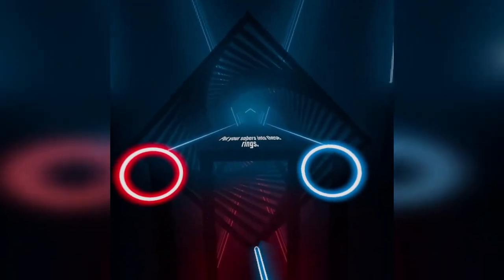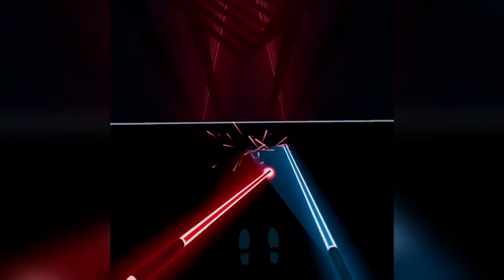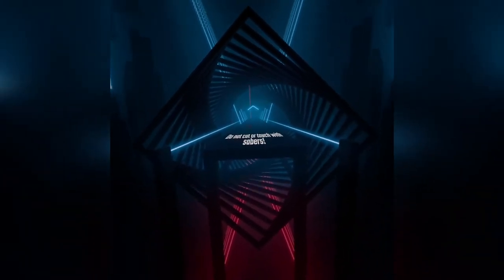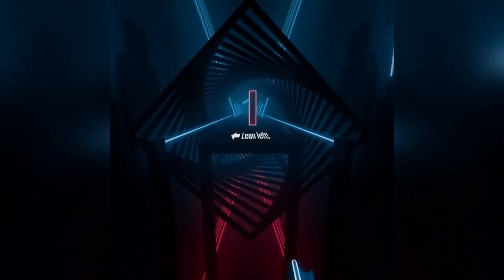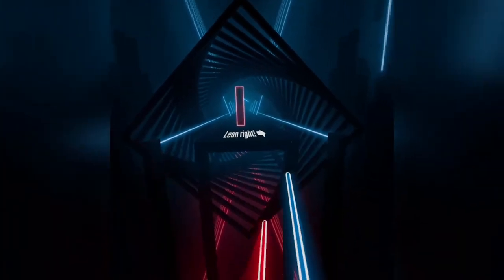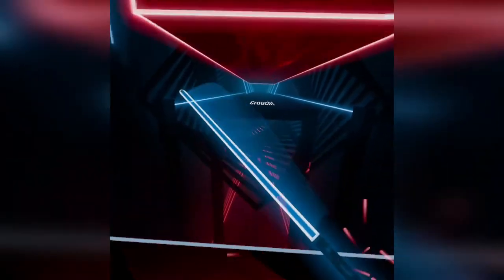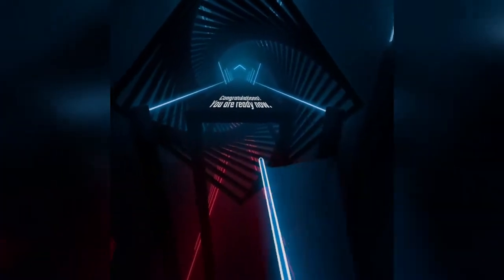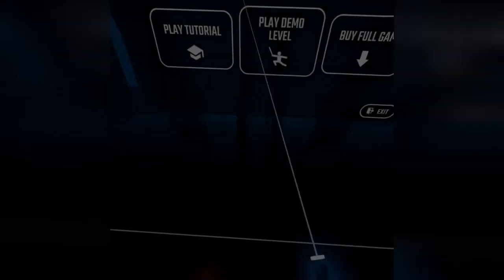Знайомство із технологіями віртуальної реальності (Beat Saber VR)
Beat Saber - музична комп'ютерна гра з елементами віртуальної реальності, розроблена Beat Games. Гравець управляє двома світловими механізмами (за допомогою VR-джойстиків) і повинен розбити предмети.

Детальніше про технології віртуальної реальності в освіті:

Підтримайте нас вподобайкою і відгуком!